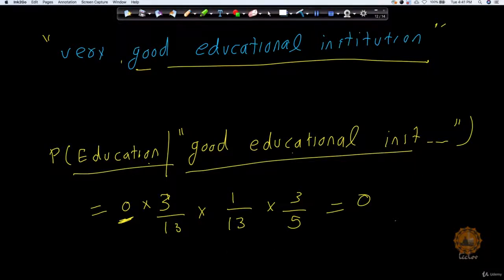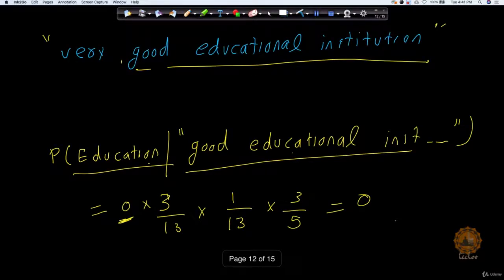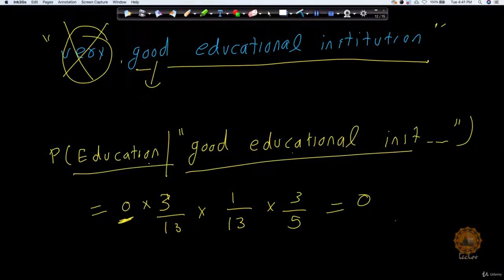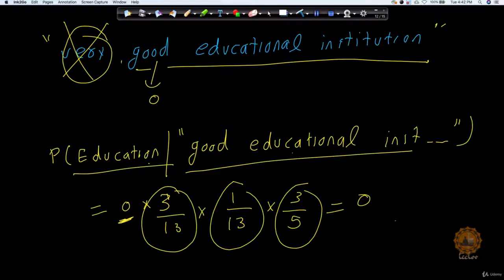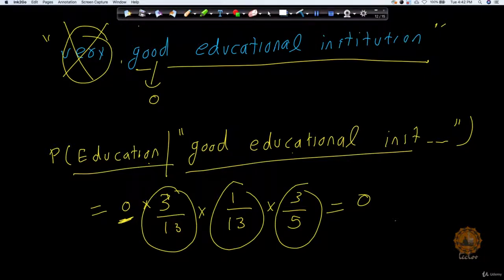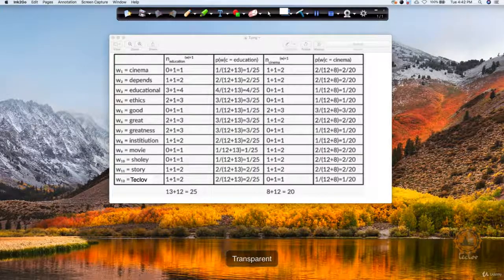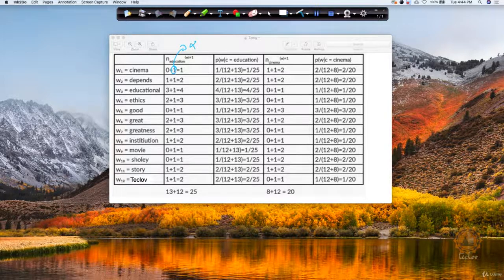5) Naive Bayes - Laplace smoothing(1)